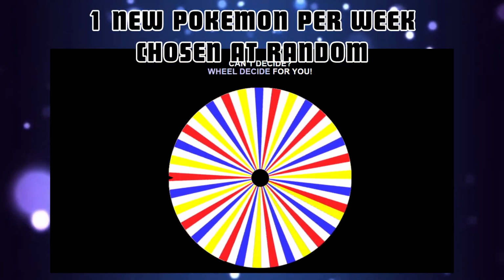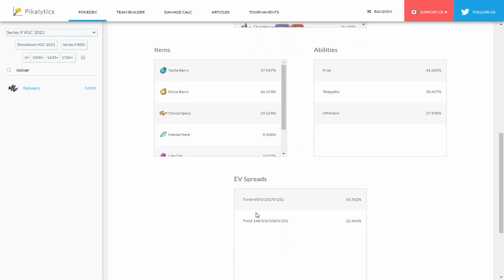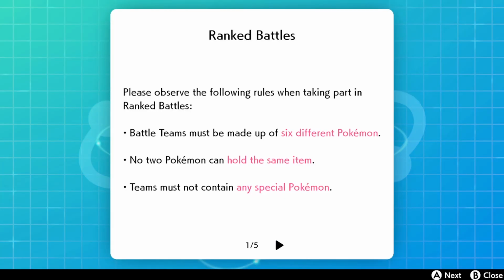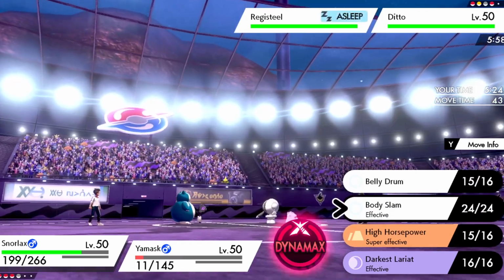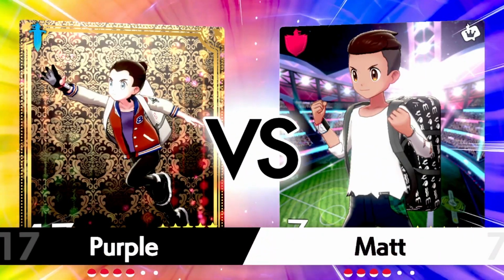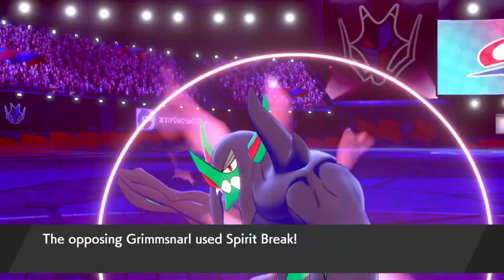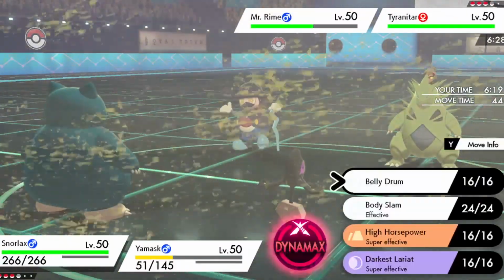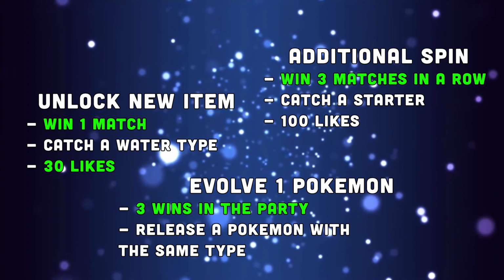Snorlax is BROKEN!! | How to Play Pokemon VGC From Scratch Ep 2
Welcome back to Ep 2 of HOW TO PLAY POKEMON VGC FROM SCRATCH!! Our team had a great start last time! but now its time to prove why BELLY DRUM SNORLAX is absolutely INSANE!! I hope you enjoy!

Thank you to all these amazing GFX artists!!

Introduction: 00:00
Spin the Wheel: 3:30
Teambuilder: 5:53
Battle 1: 10:52
Battle 2: 20:18
Battle 3: 27:34
Postgame Analysis: 35:30
Outro: 37:30
End: 37:43